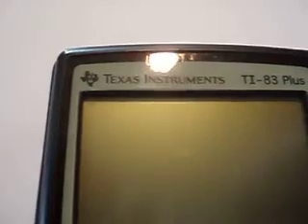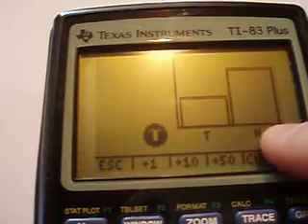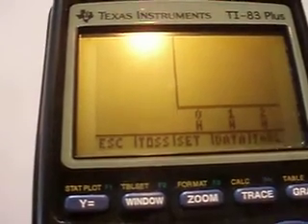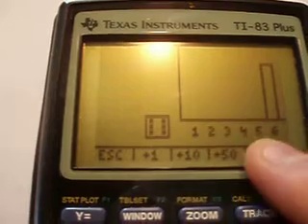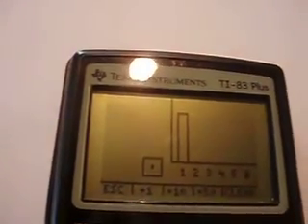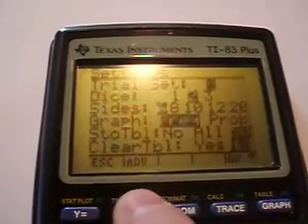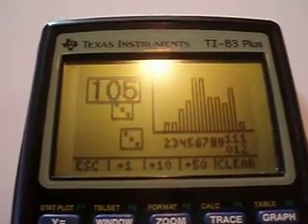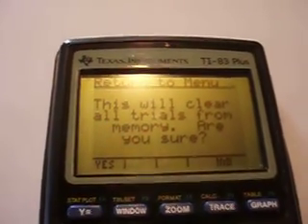TI-83 applications (probability)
A demonstration of the probability simulation application on the TI-83 graphing calculator.